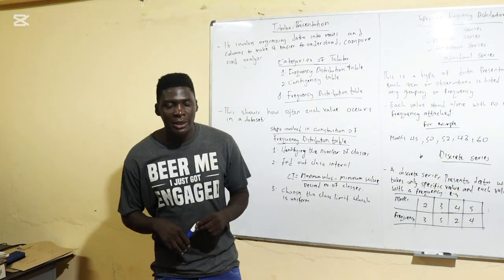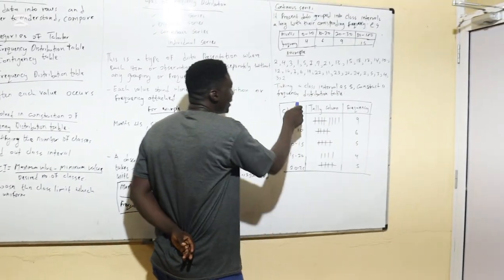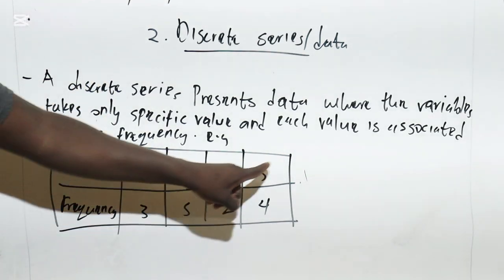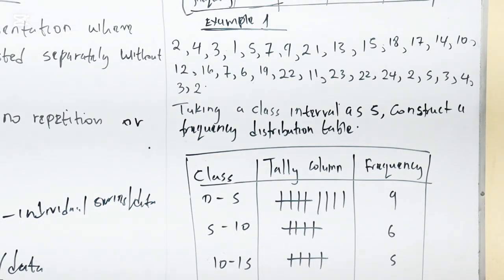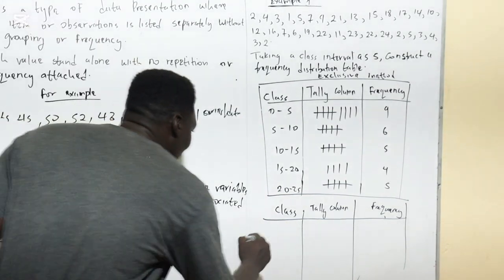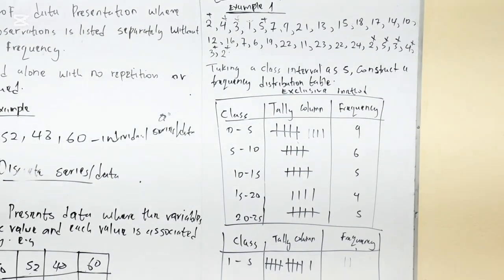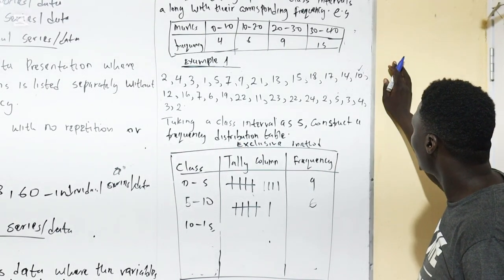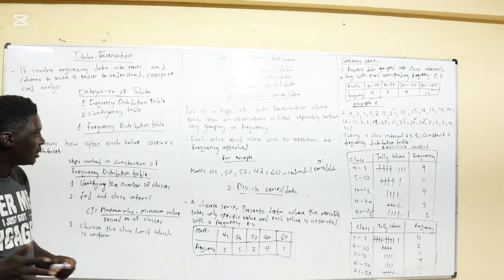DATA COLLECTION AND PRESENTATION PART 3 BY MR CLINTON